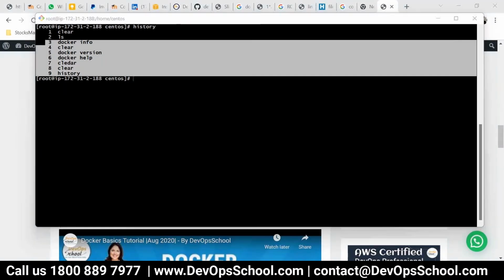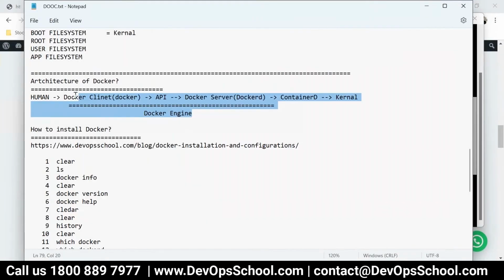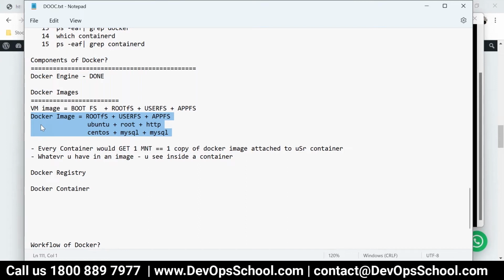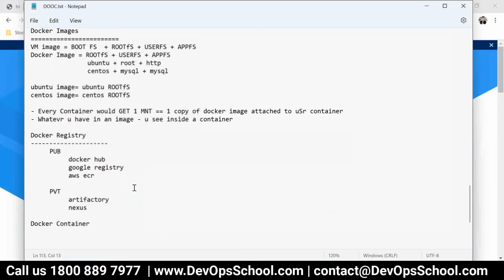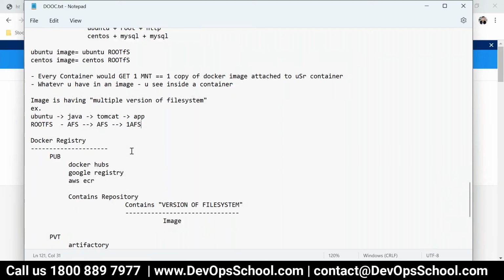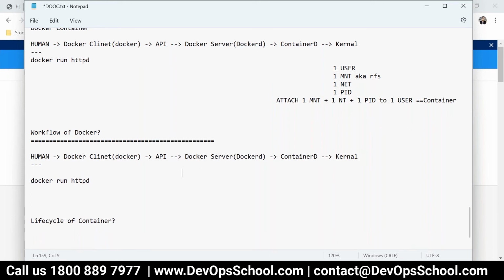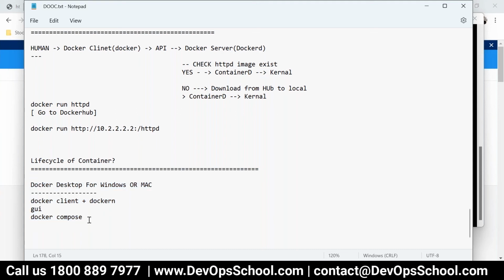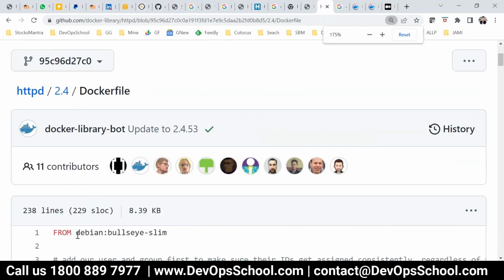Docker Advance Tutorials | Part 3 out 7 |May-2022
It help us to create deploy and run applications by using containers.

If you want to join our Docker classroom training & workshop OR online (Instructor-led) sessions than checkout the dates